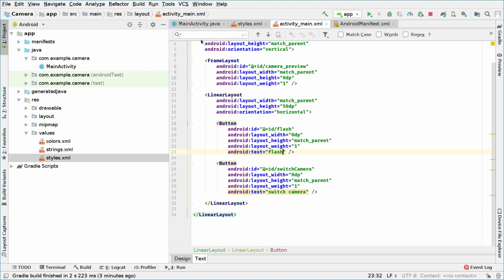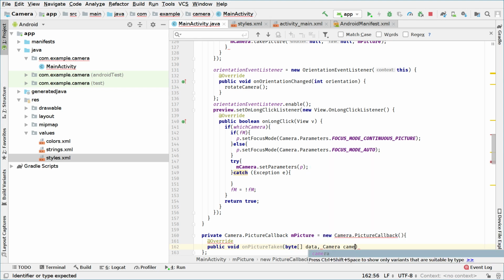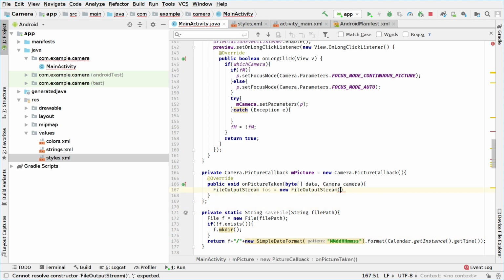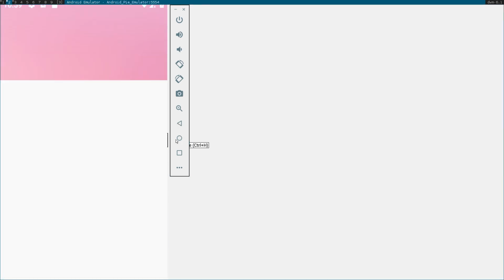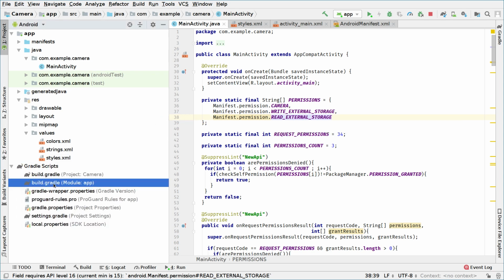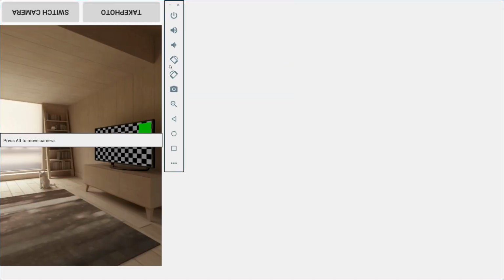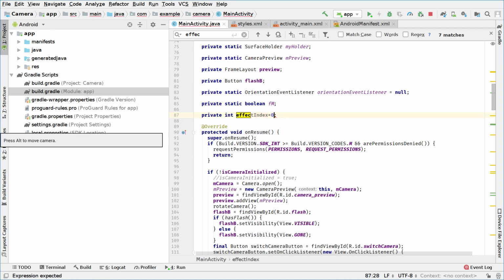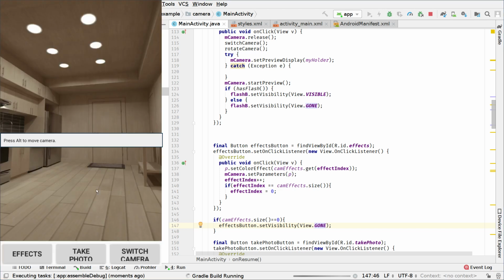4 Picture callback and take photo feature